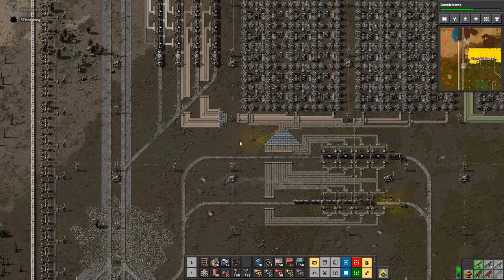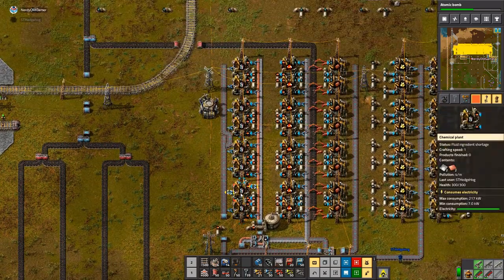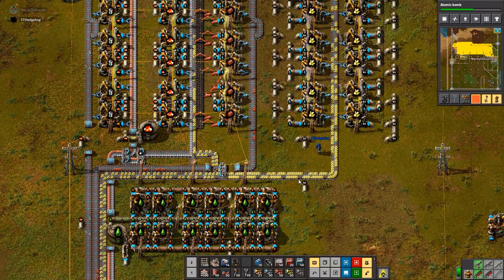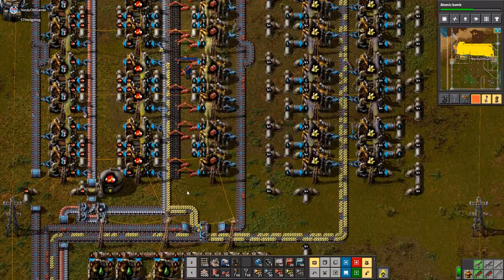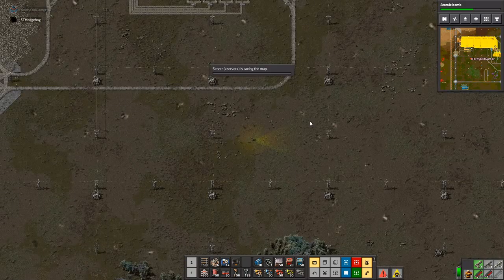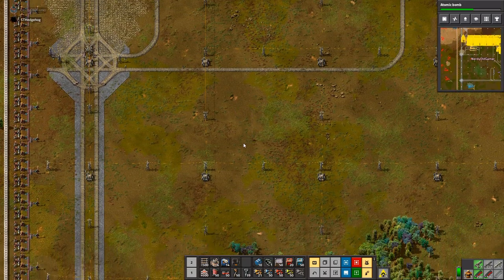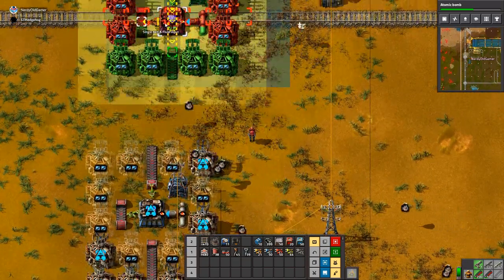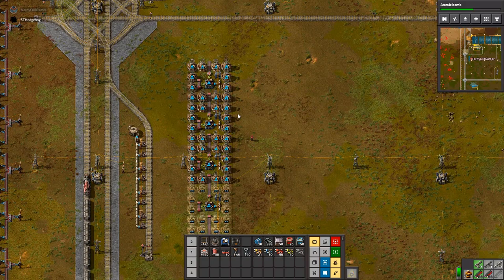Factorio Multiplayer with STHedgehog Ep99 | Starting on Processing Units